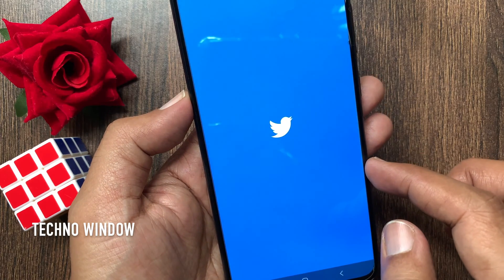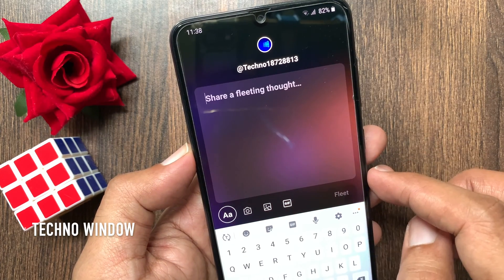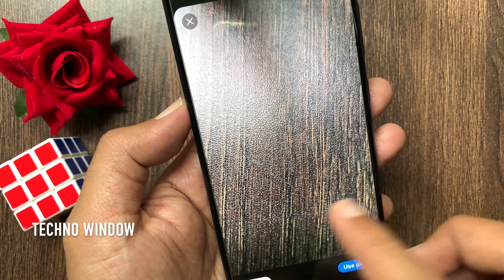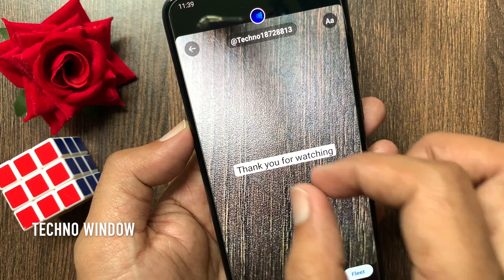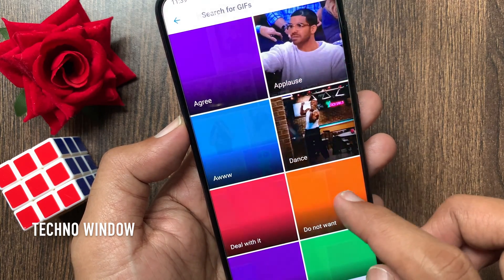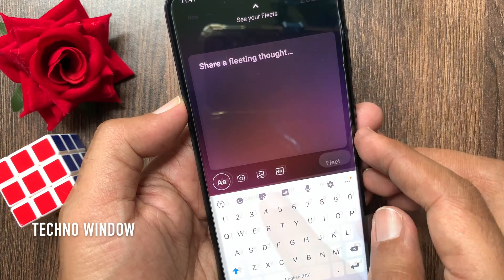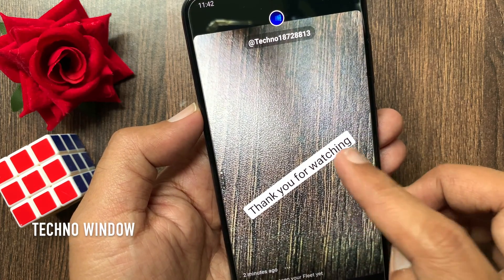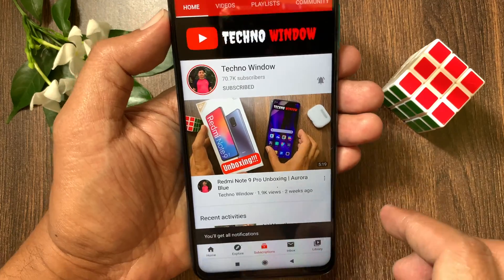How to Use Twitter Fleets | Twitter Stories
Twitter Fleets are a new way to start conversations from your fleeting thoughts. Fleets disappear after 24 hours and don’t get Retweets, Likes, or public replies. Similar to Tweets, Fleets are text-first, but you can also add videos or photos. Your followers can see your Fleets at the top of their home timeline. And anyone who can see your full profile can find your Fleets there.

Techno Window